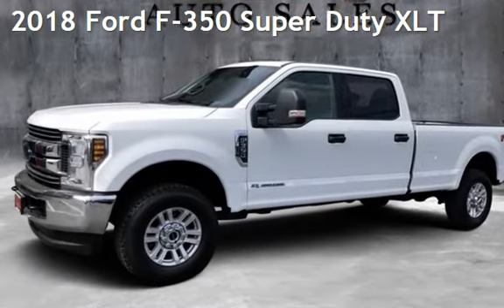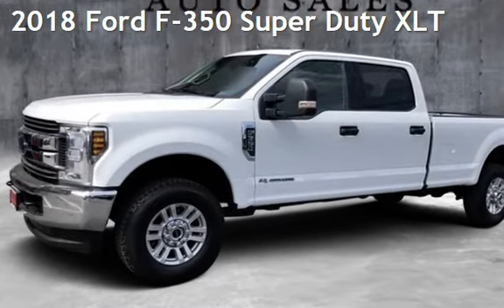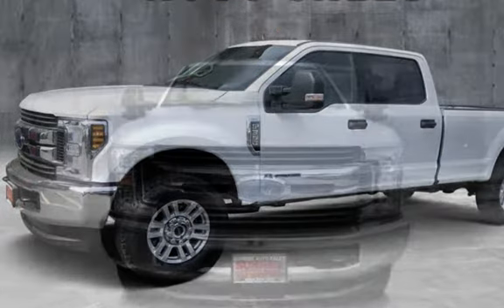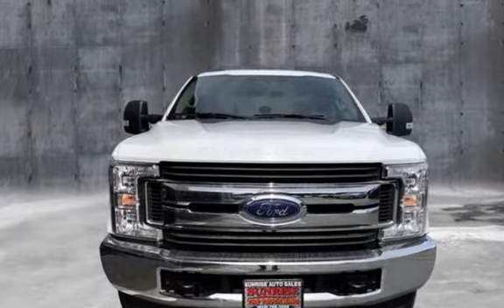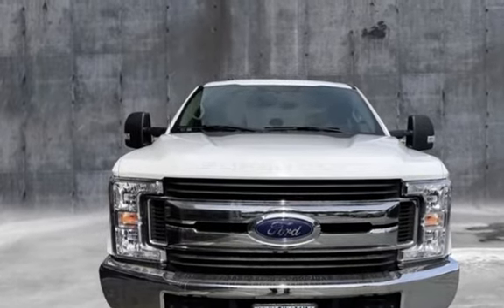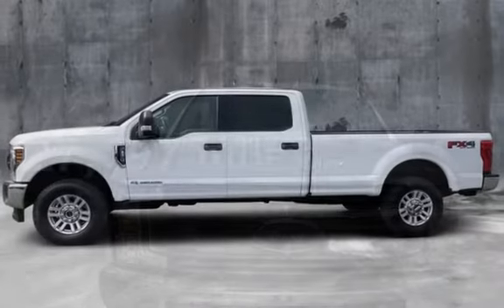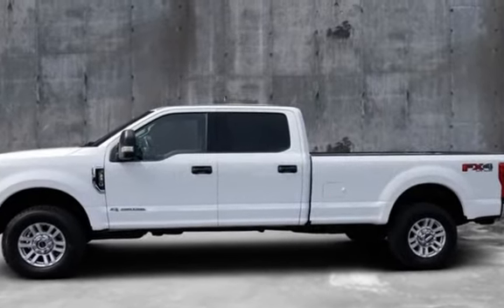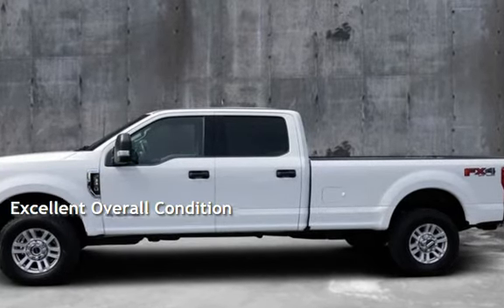2018 Ford F-350 Super Duty XLT for sale in Milwaukie, OR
**Oregon&#39;s Premier Diesel Truck Store Since 2004** Here at Sunrise Auto Sales we will offer you the best financing available,
with Credit Union Direct Lending we can offer rates as low as 2.79%!!! WOW ( requires 760+ credit score and terms may vary or cap, Call us to find out ) also must quailify for membership in Credit union area, based on approved credit), It can&#39;t get any better than that!
Please feel free to inquire about this program since some restrictions apply. Also ask about
our credit programs for/credit challenged/bad credit/bk/judgements and liens.
We offer Service Contracts (warranties) on most of our vehicles.